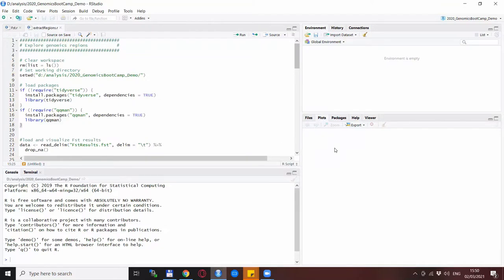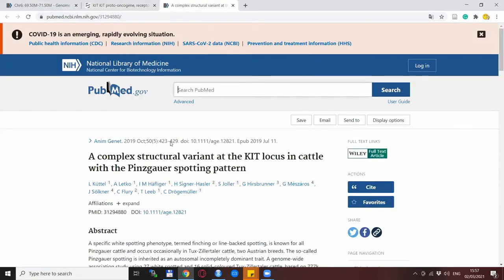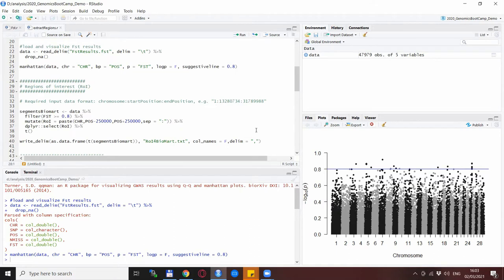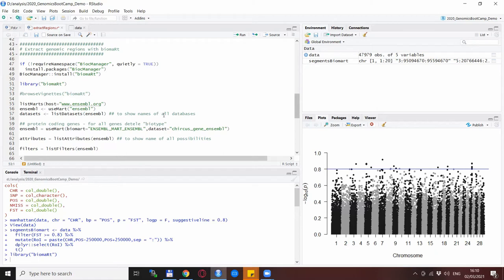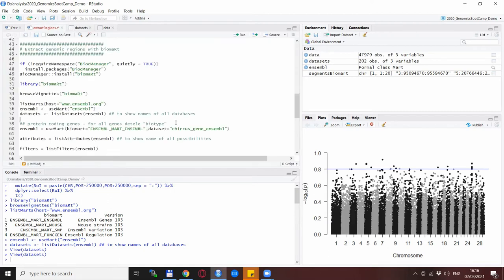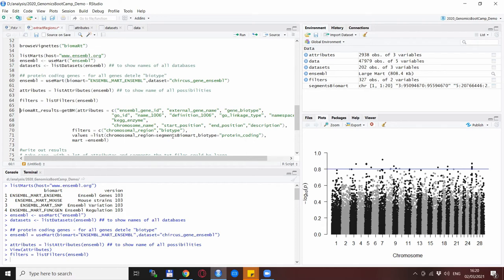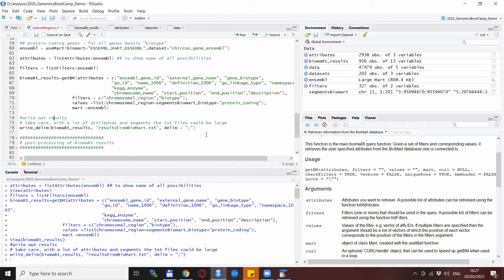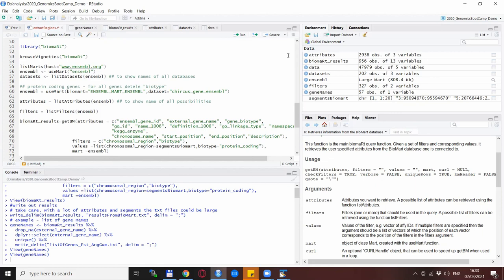Find genes in your results | Hunt for genes! | How to extract gene content of genomic regions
The video shows how to find the genes in specific genomic regions for any species. Two approaches are showcase, the slow manual one on NCBI, and a quicker one with rstats and biomaRt